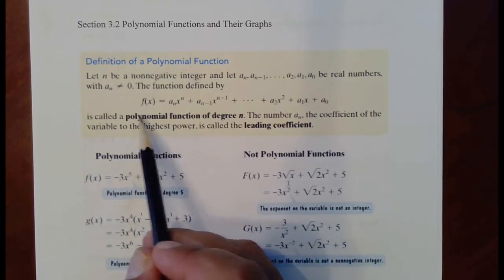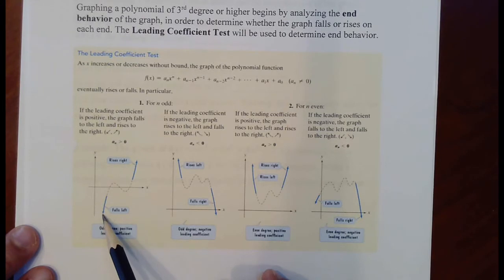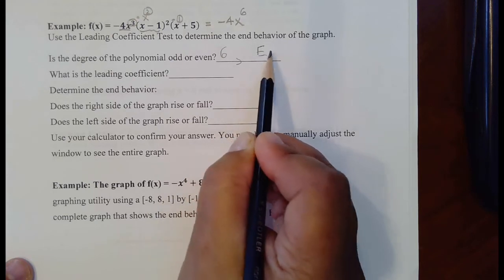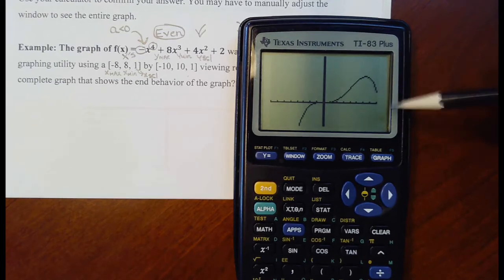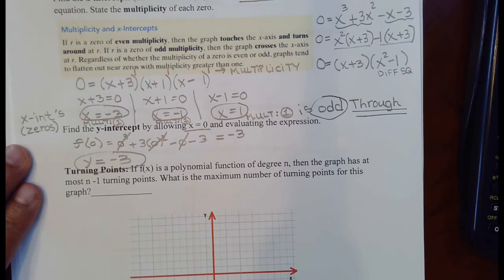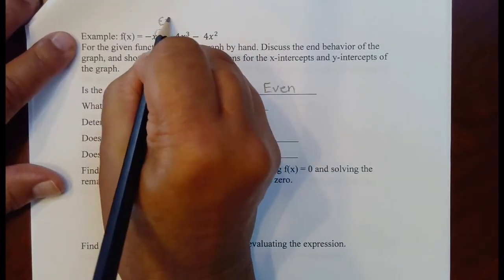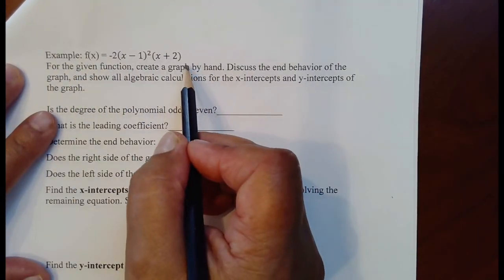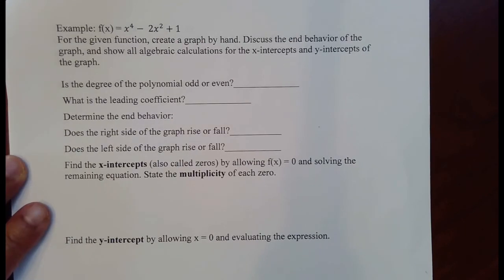MAC1105 Sect 3.2 GoFormative Outline